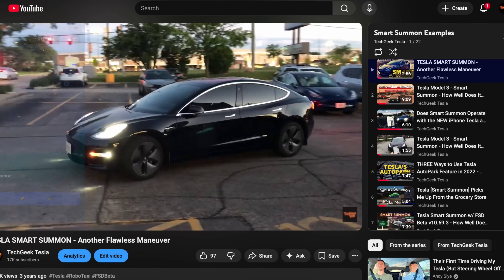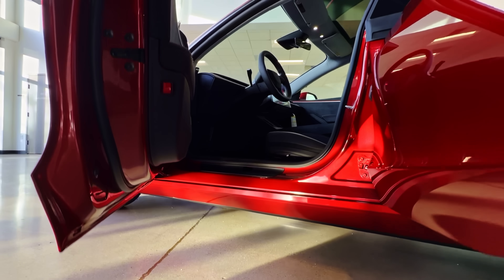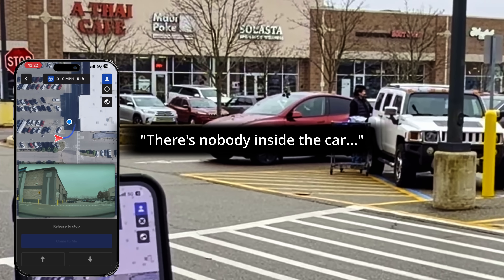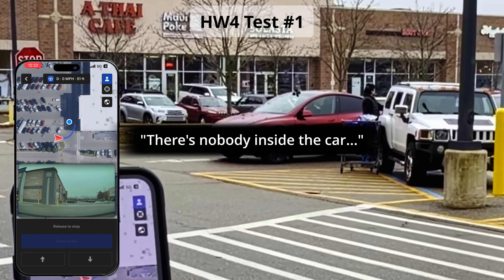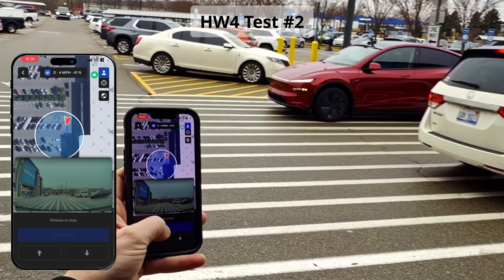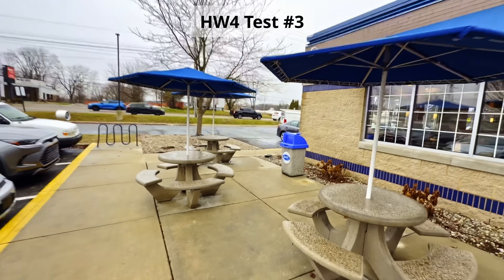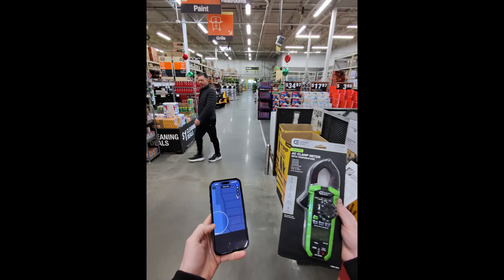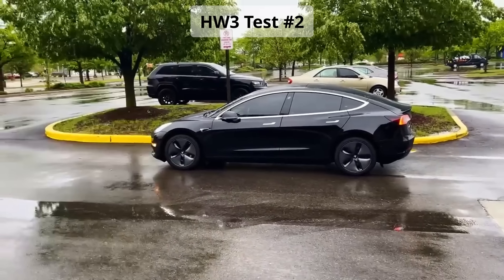The Truth About Tesla Actually Smart Summon: HW3 vs HW4 Head-to-Head Comparison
The Ultimate Tesla USB Dashcam from MATT3R Technologies: The K3Y
TECHGEEK

TECHGEEK

CHAPTERS:
00:00 - Start of Video
01:08 - Summon Standby Mode
04:29 - HW4 Summon Test No.1
05:50 - HW4 Summon Test No.2
07:55 - HW4 Summon Test No.3
09:58 - HW3 Summon Test No.1
11:00 - HW3 Summon Test No.2
10:16 - Conclusion & Summary

My Build & Info:
-Location: Chicago area - Northwest Suburbs
-Vehicle: 2019 Tesla Model 3 Long Range, Rear Wheel Drive, HW3 Intel
-S/W Status: Full Self-Driving Supervised enabled, Premium Connectivity
FSD v12.6.4

Follow me on X @JonBbC_TechGeek

Here's the gear I'm using to make my videos:

High-speed Micro SD Card:
Camera mount - long pole (outside car):
Camera mount #1 - 3 suction cup (in car):
Camera mount #2 - 1 suction cup (in car):
Camera Rod Extension #1 (6-inch):
Camera Rod Extension #2 (1.5-inch):
iPhone 17 Pro Max:
Phone mount:
DJI Mic 2 Microphone:
Alternative Microphone (for iPhone - simple, but works great):